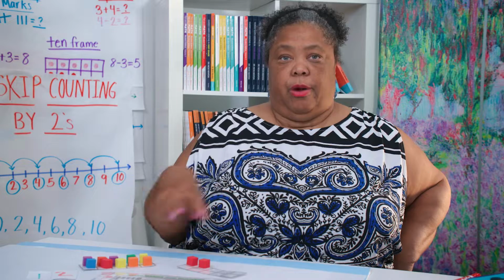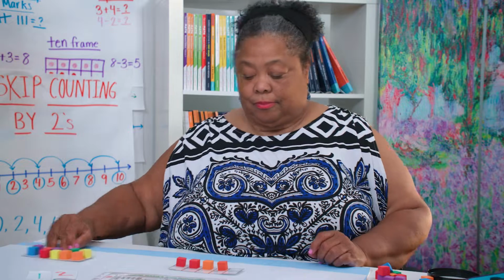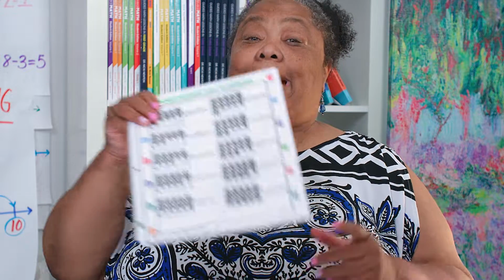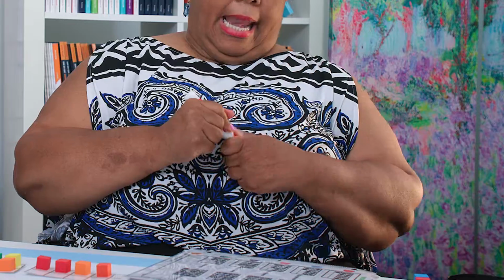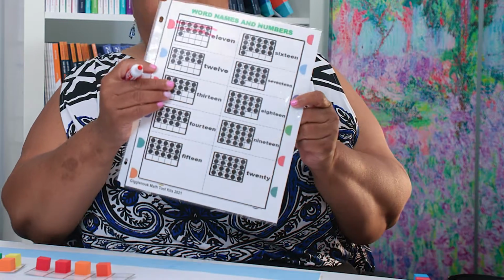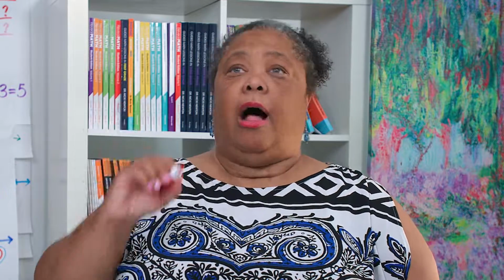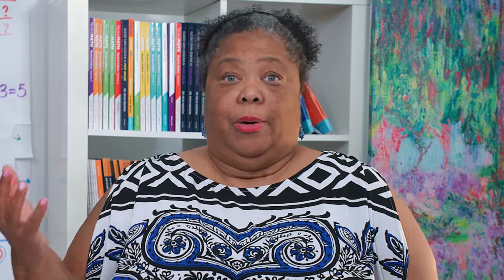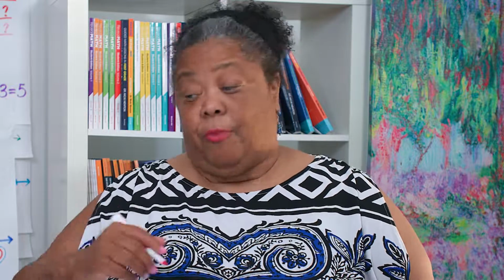CRA Second Grade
CRA
Building Mathematical Understanding Through Hands-on Experiences

What the Hand Does the Mind Remembers.mp4

Concrete math, manipulatives, CRA, concrete-pictorial-abstract, concrete, representational, abstract, conceptual math understanding

“What the Hand Sees the Mind Remembers (Montessori).”
Montesorri said this a long time ago. It is still true today!

*Also, remember that Dr. Nicki will zoom in to any study group for an hour and chat with you all about any of her books.

Happy Mathing
Dr. Nicki Newton

Watch this video and many more about math fact fluency (coming November 1st, 2022)

Follow Dr. Nicki:

Math Running Records
Guided Math 123